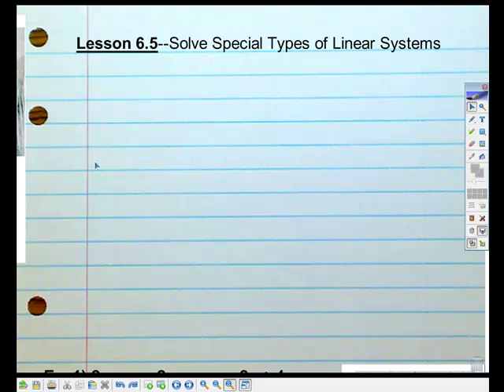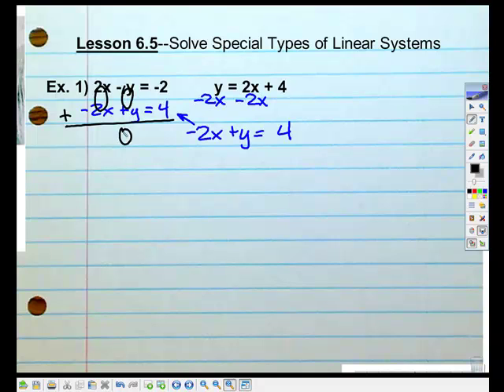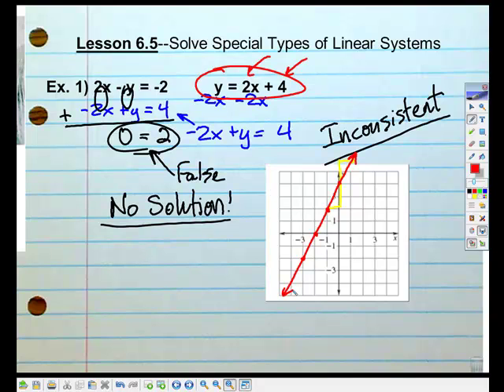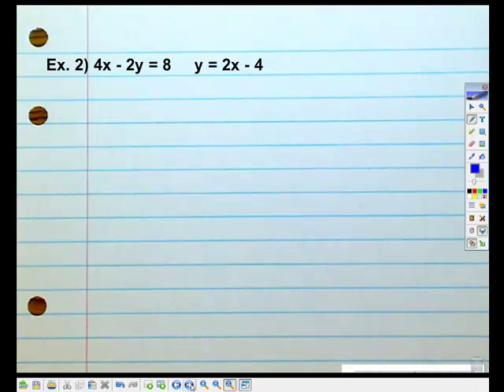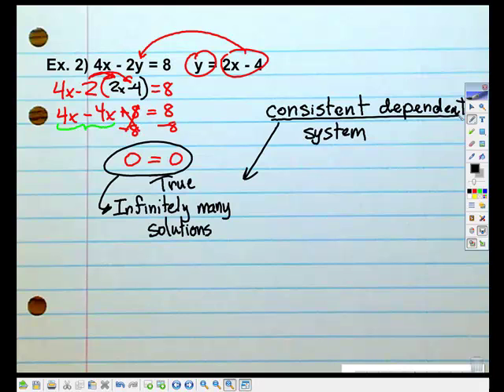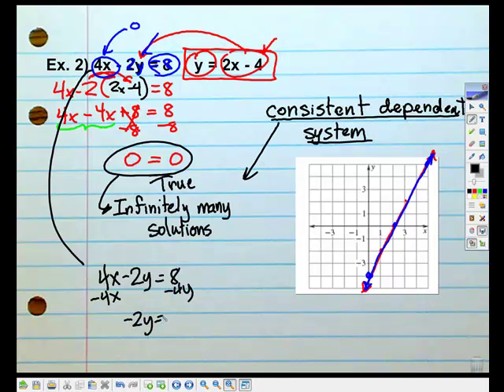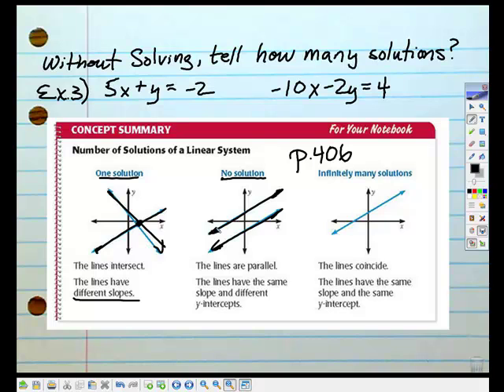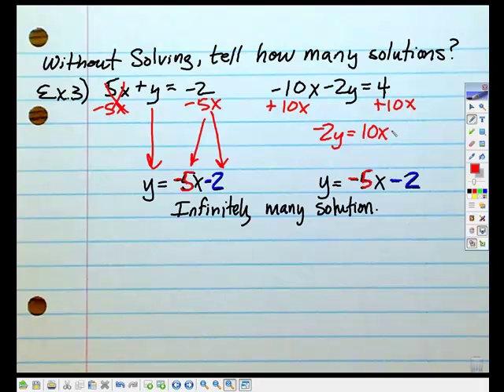Lesson 6.5--Special Cases of Linear Systmes